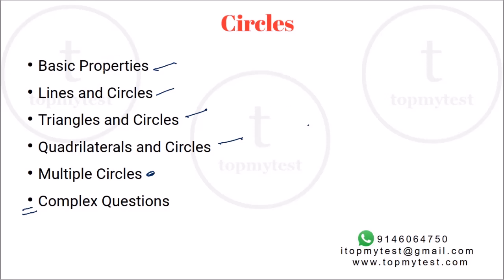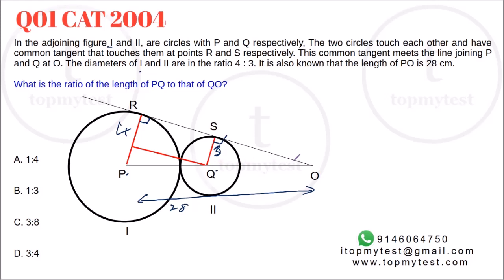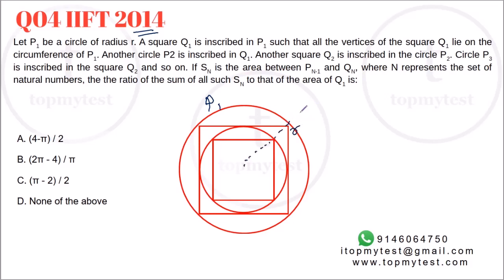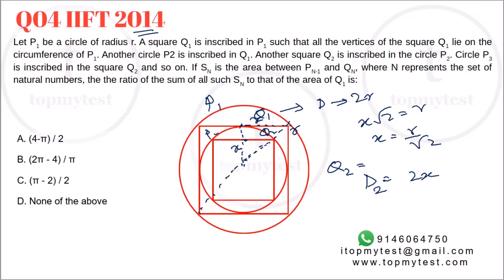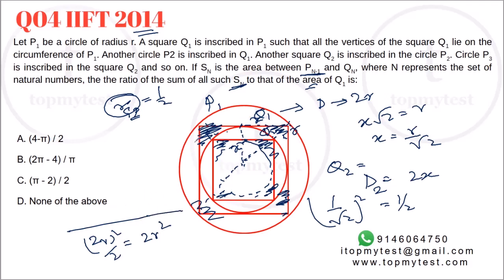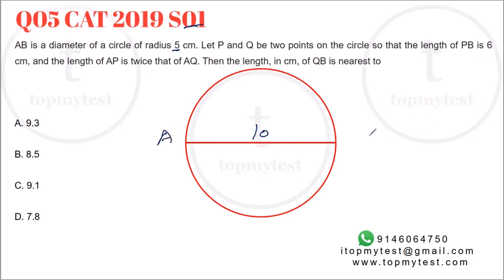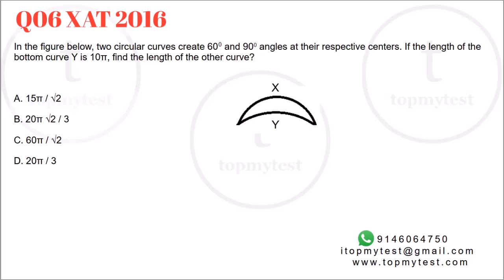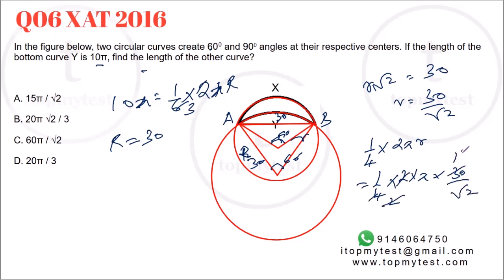CAT QA Explainer | Geometry | Mensuration | Circles Part 06 | Complex Questions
In this CAT QA Explainer series, we combine all the concepts that we learned in the past Circles and Geometry sessions and solve complex questions from past CAT, XAT and IIFT Papers.